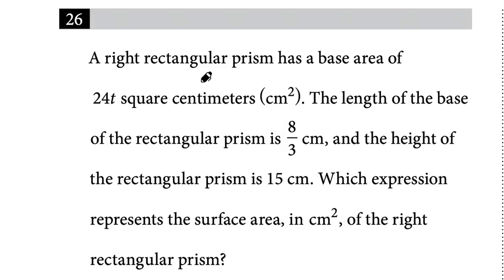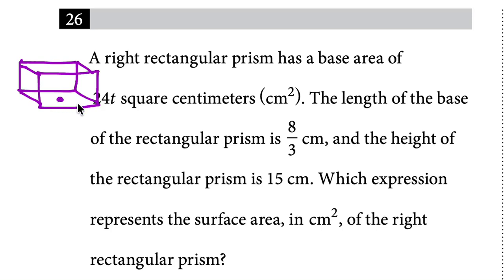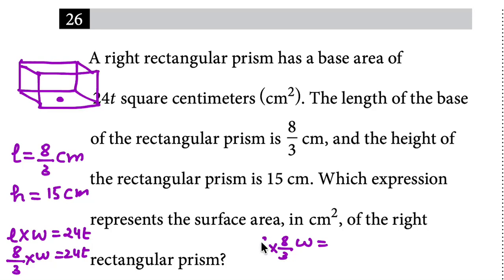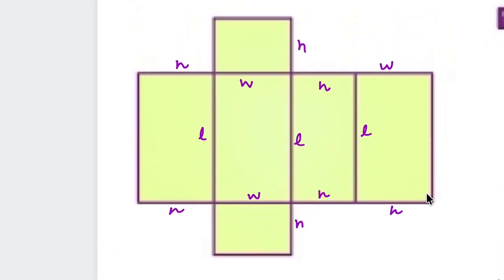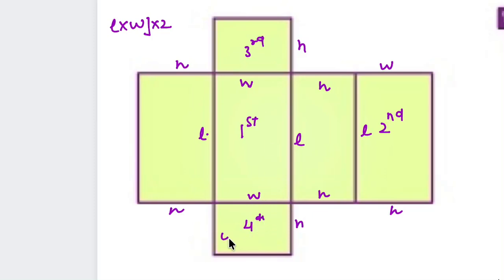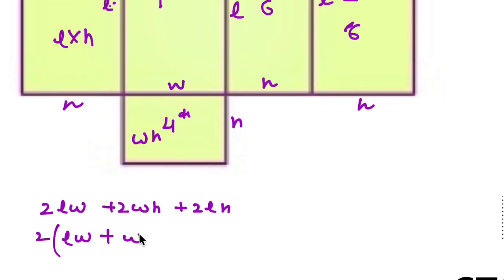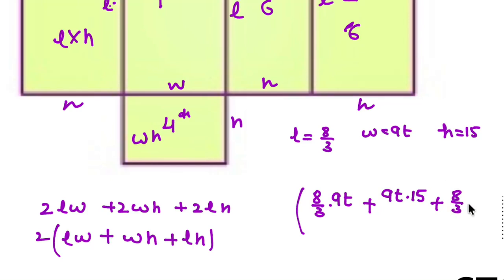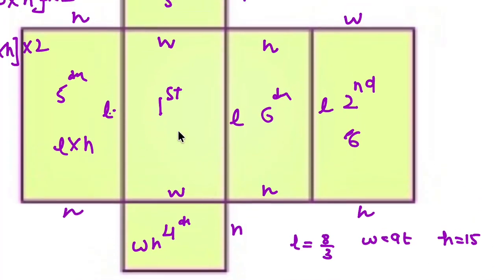How to Solve SAT Math Surface Area Questions | Geometry Strategy. Q 26, Bundle 11, Module 1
In this video, learn how to solve SAT Math questions involving the surface area of a rectangular prism. This is a common geometry concept tested on the Digital SAT Math, where students must connect formulas with given expressions.

We break down the problem step by step and show how to convert given information into the correct surface area expression.

In this lesson, you will learn:
How to use the surface area formula for rectangular prisms
How to work with given base area expressions
How to find missing dimensions logically
How to simplify expressions efficiently for SAT Math

Instead of memorizing formulas blindly, this lesson focuses on understanding structure and applying concepts correctly, which is key to scoring high on SAT Math.

Perfect for students preparing for the Digital SAT Math, especially those practising geometry and algebra-based expressions.